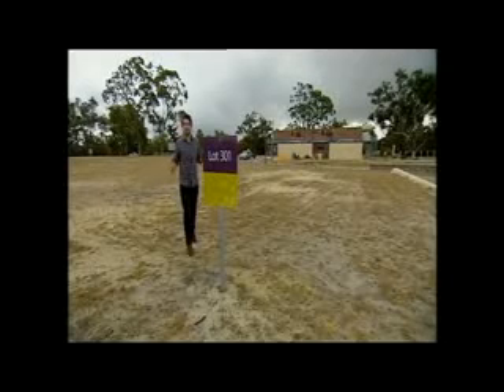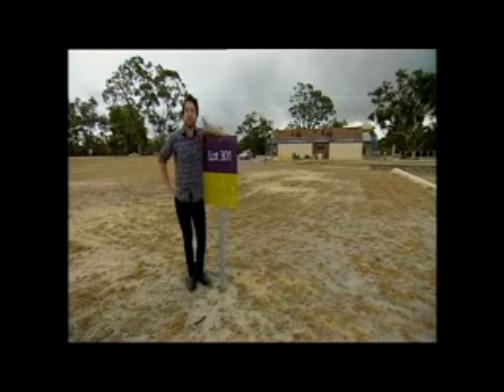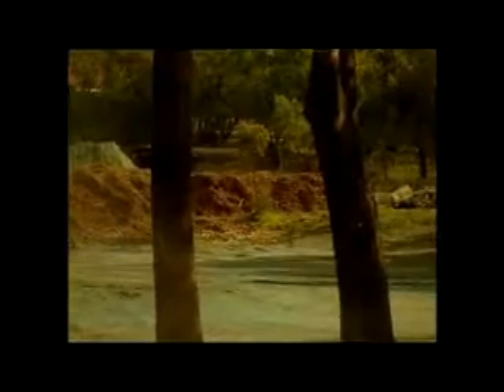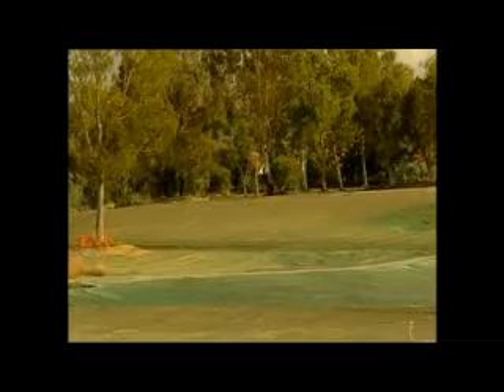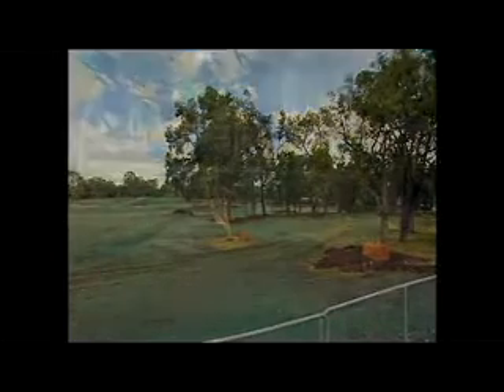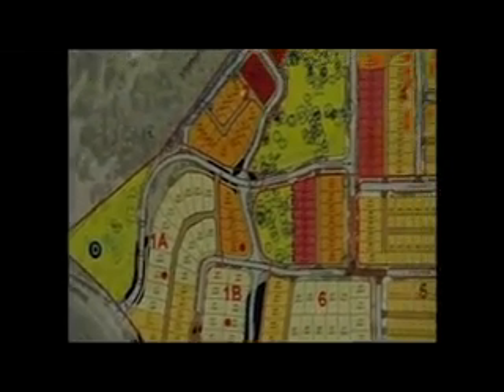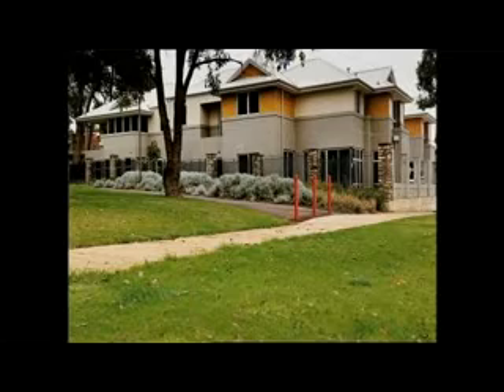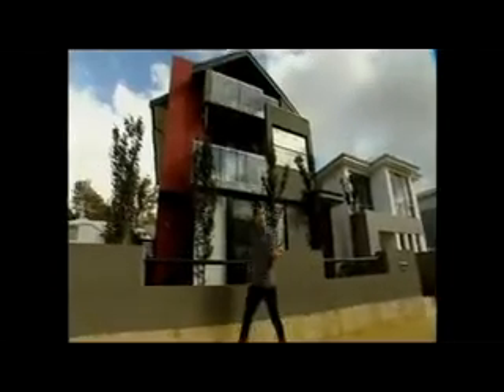Churchlands Green - Vintage Collection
House & Land Packages for sale.
Available in HD on request.
Went to air in Western Australia on Channel 9 on the 28/11/2009f or the Real Estate Lifestyle and Investment Program